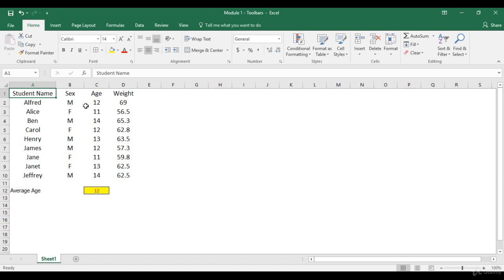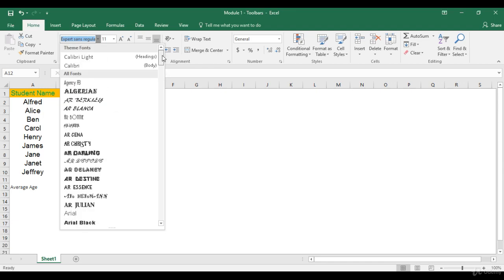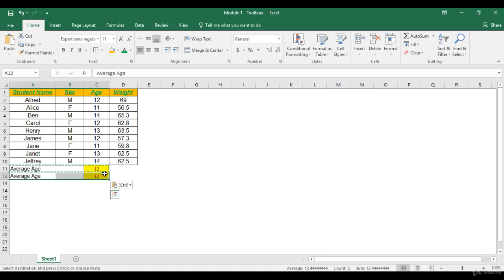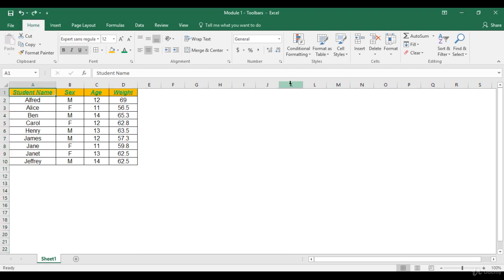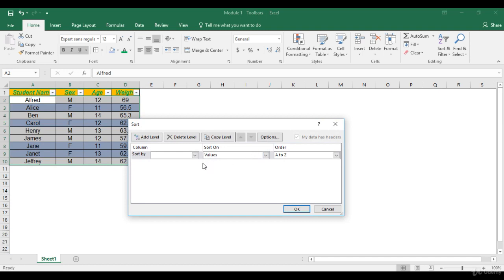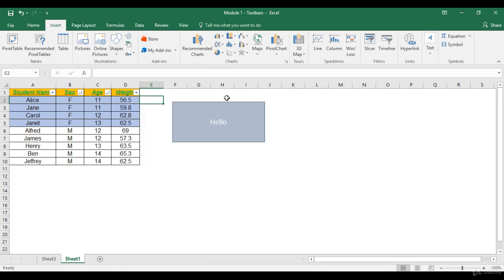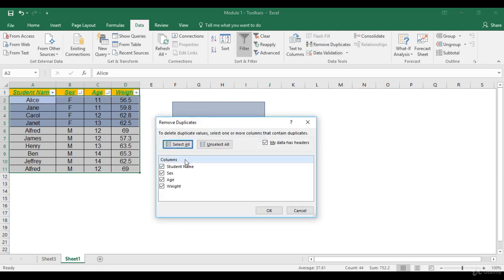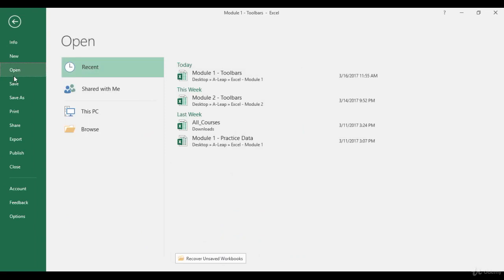3 Toolbar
in this particular session we will be discussing about a toolbar the top section of an excel file is called a toolbar or tool but has different groups it has home grown it has entered page layout formulasdata review and the know what Microsoft has done is it has bundled up similar commands together.